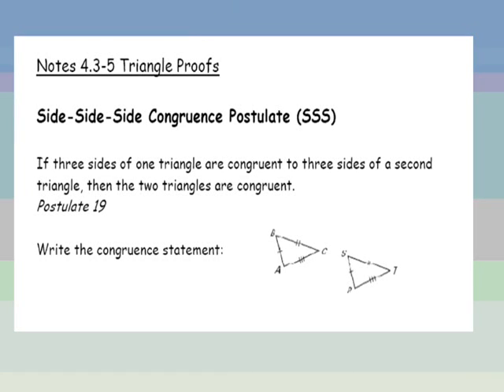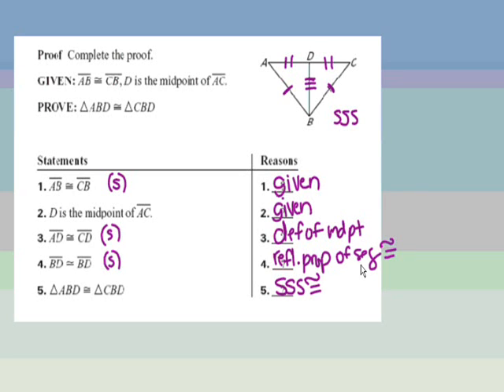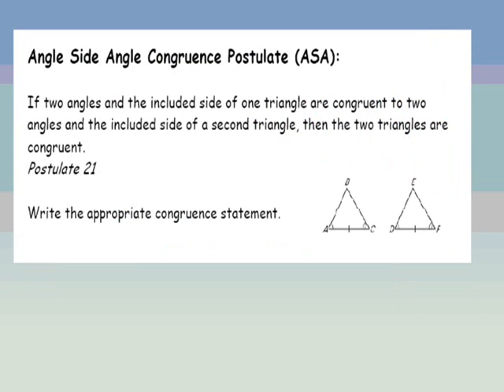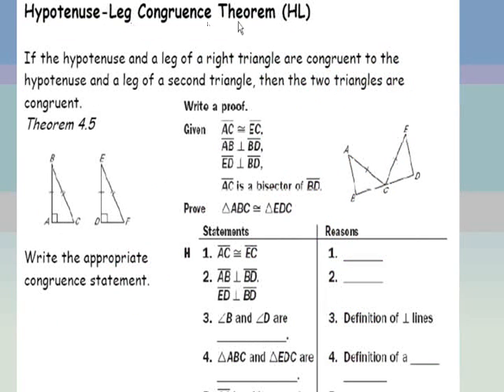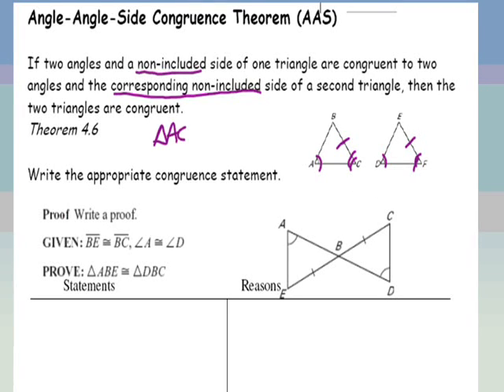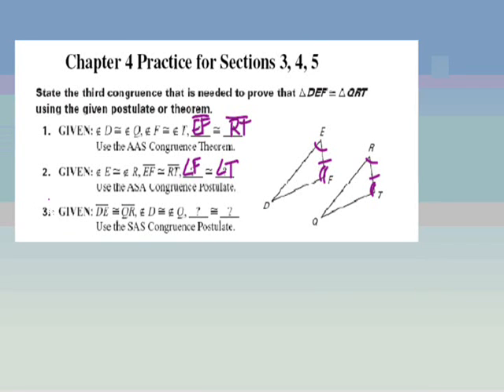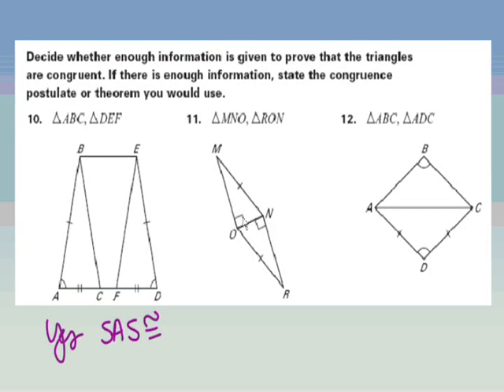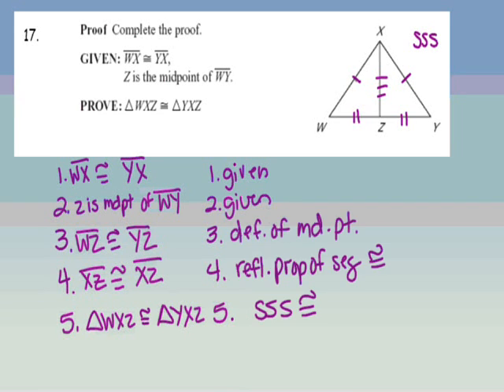Notes 4.3-5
by Mrs. Uken